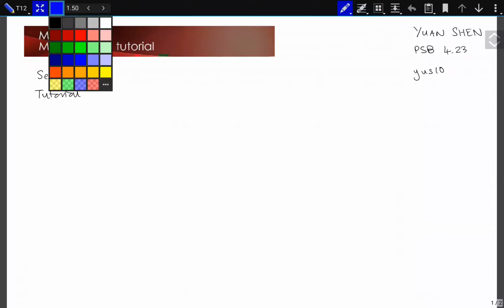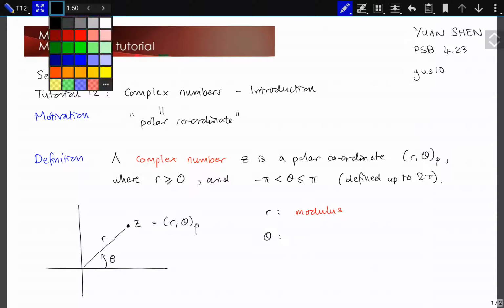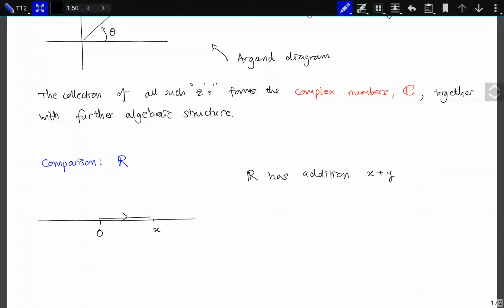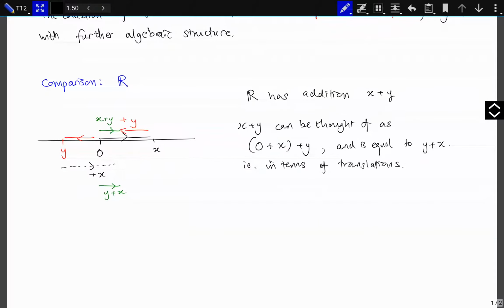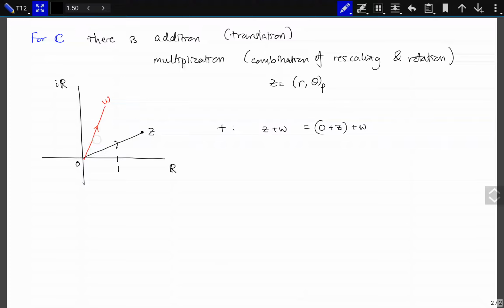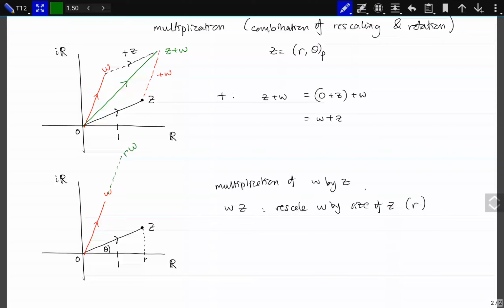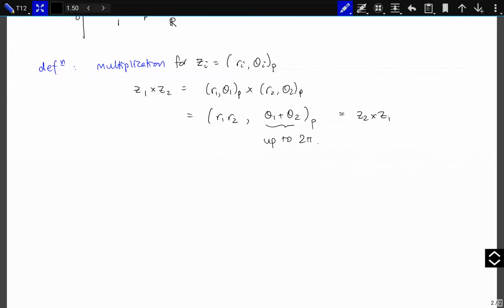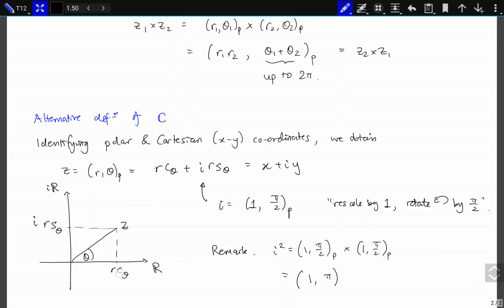MA010 T12: Complex numbers -- Introduction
Basic definitions
Addition and multiplication